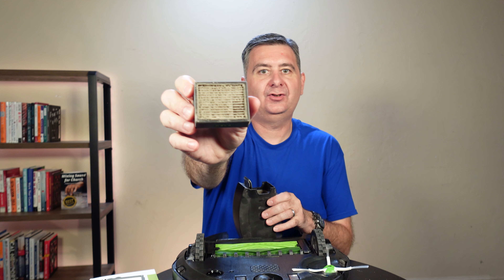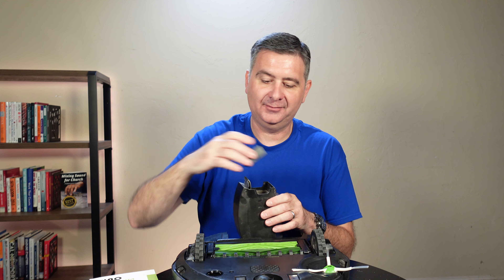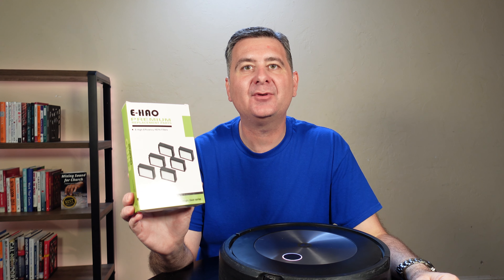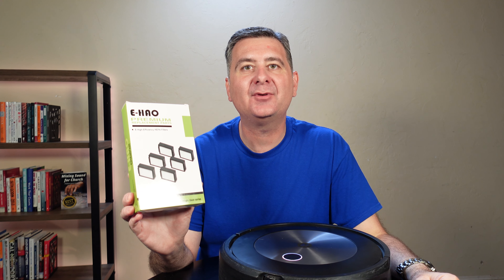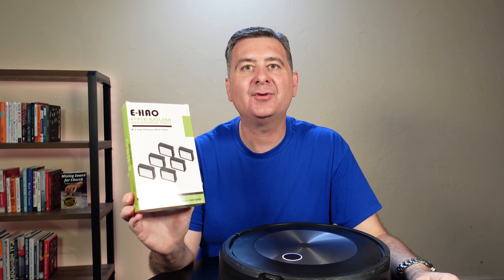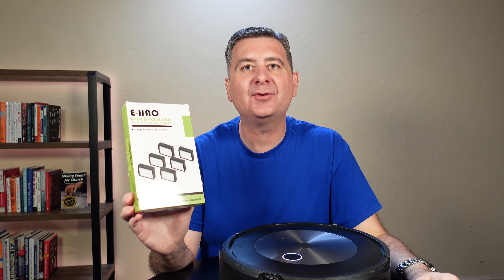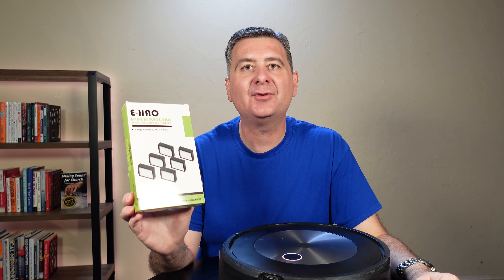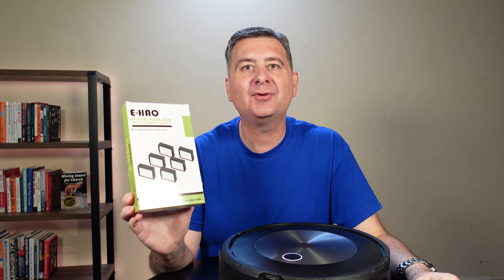Affordable iRobot Roomba Vacuum HEPA Filters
See the Best Deal for this on Amazon

E-HAO 6 Pack Vacuum HEPA Filters Replacement for iRobot Roomba i & j & e Series, Vacuum Filter Accessories Parts for i1+/i2+/i3+/i4+/i5+/i6+/i7+/i8+/j5+/j6+/j7+/j8+/j9+/e5/e6/e7

Hey there,

Gregg